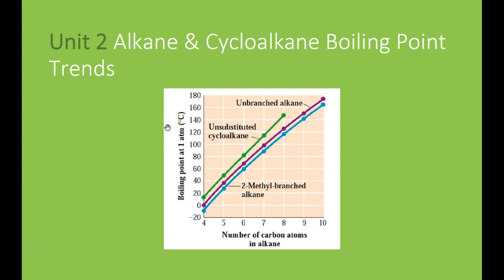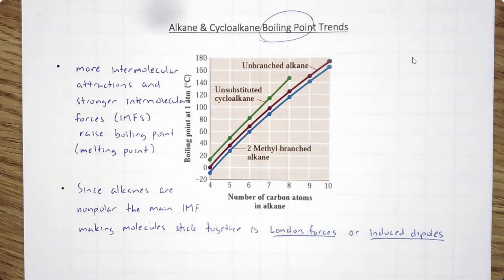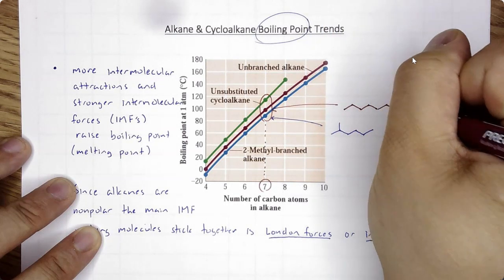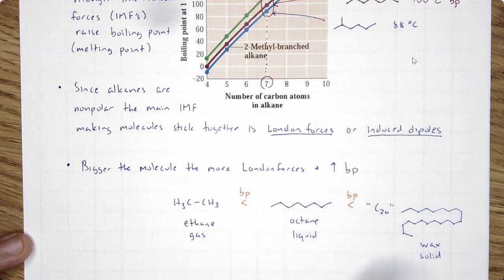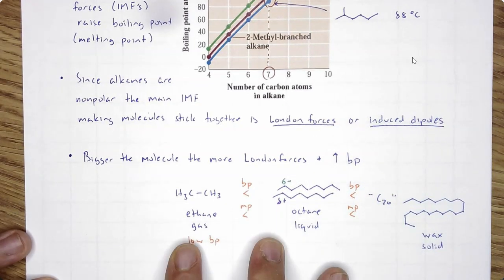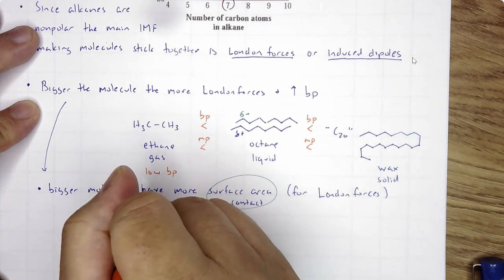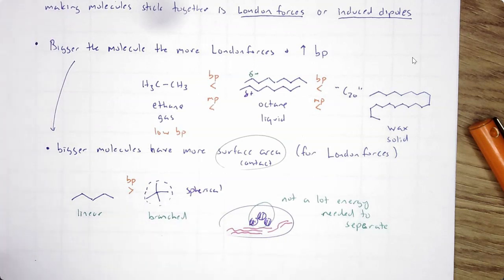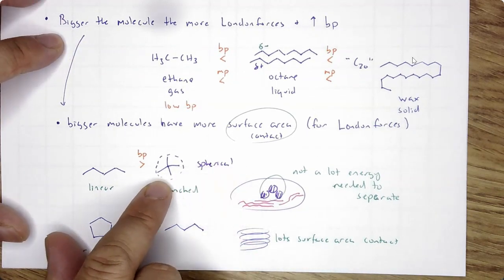Alkane & Cycloalkane Boiling Point Trends